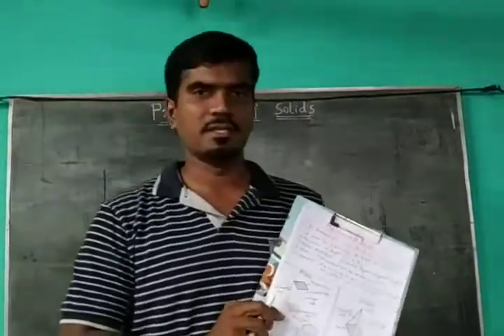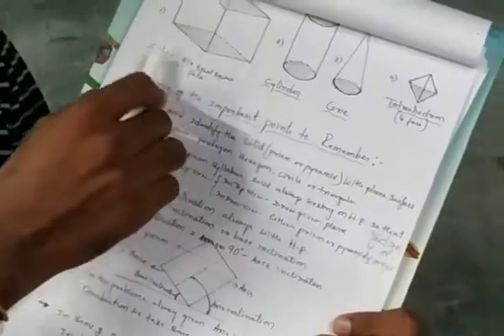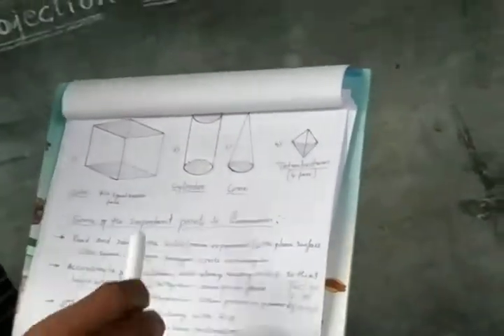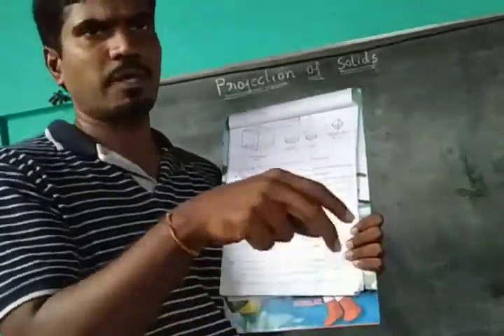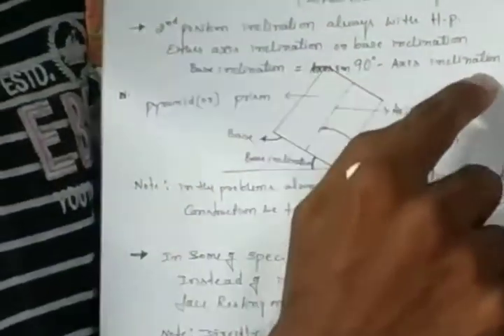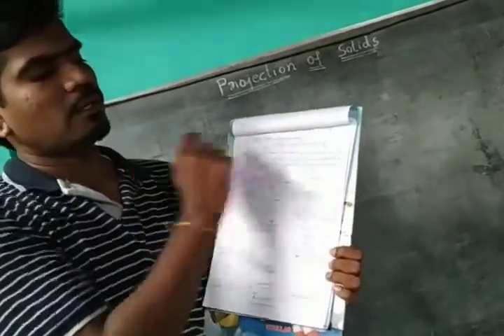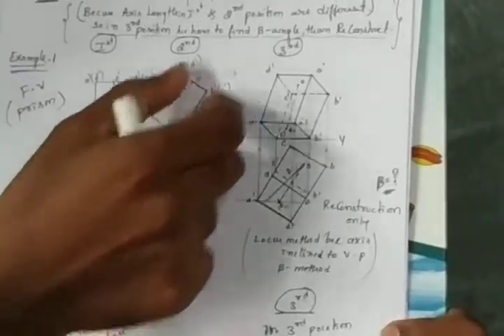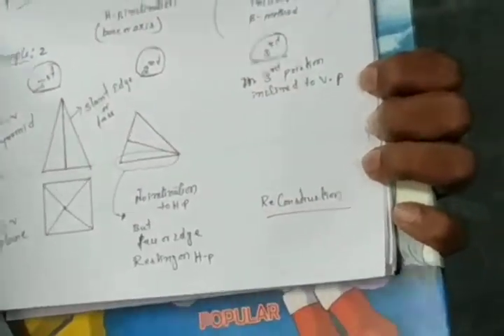VTU# 1st Year# Engg Graphics@ Introduction to Projection of Solids